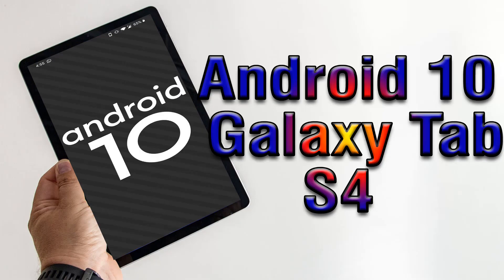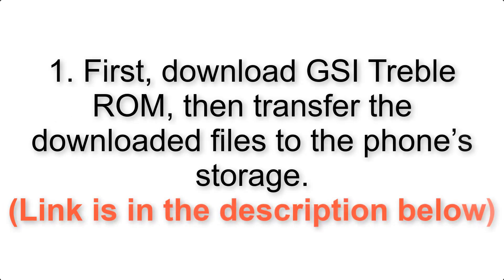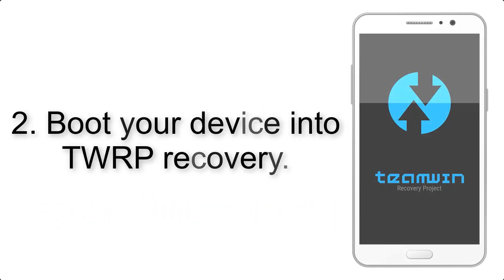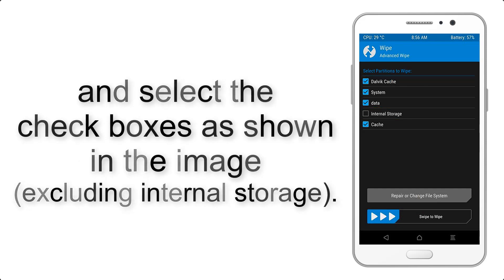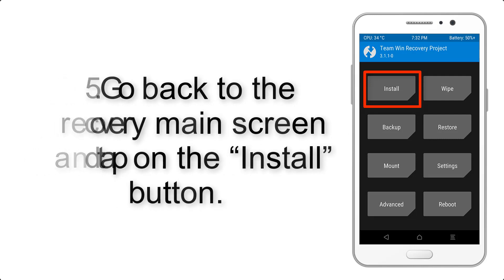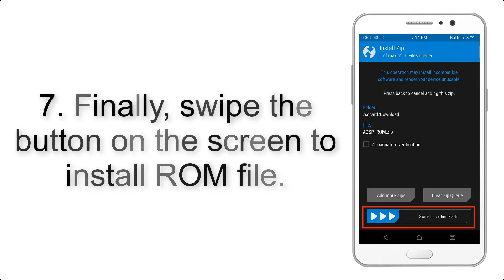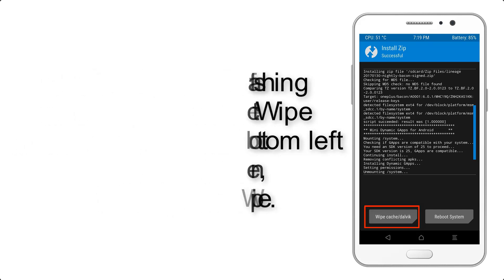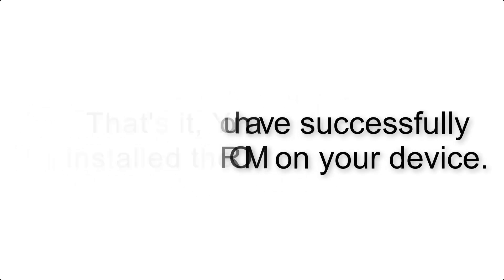Install Android 10 on Galaxy Tab S4 (AOSP GSI Treble ROM) - How to Guide!